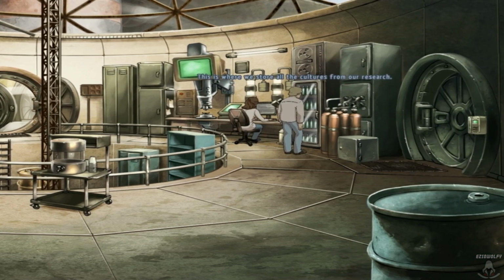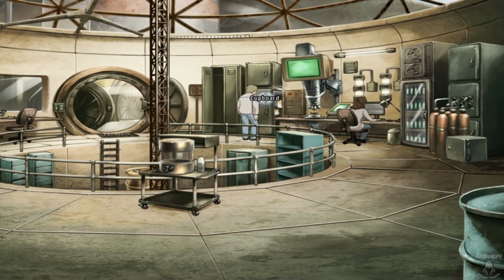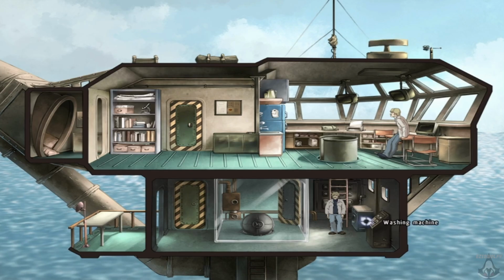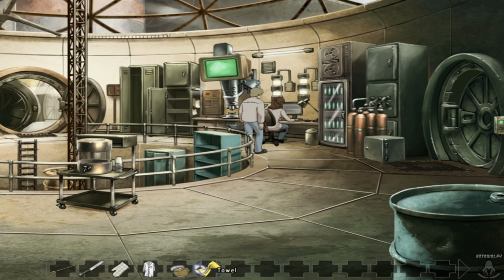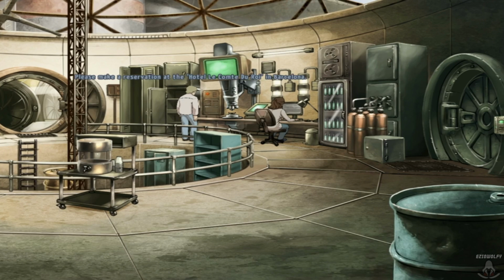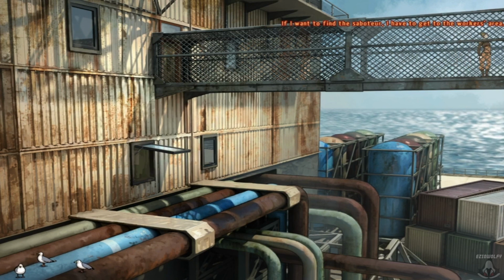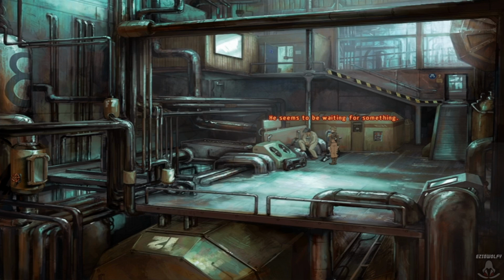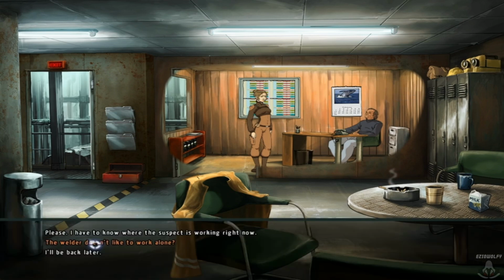A New Beginning - Final Cut ▶ Walkthrough - 08